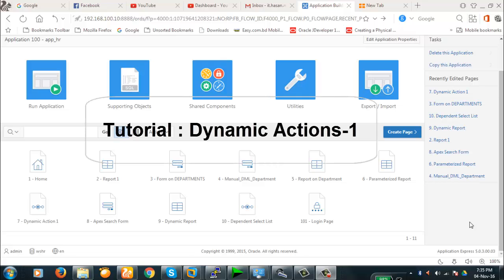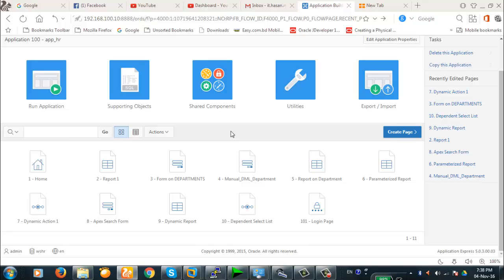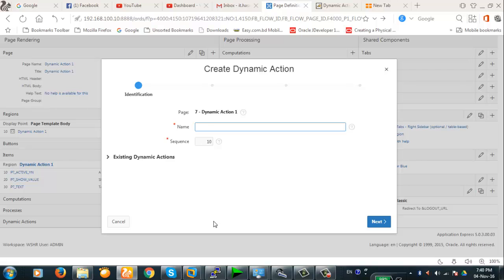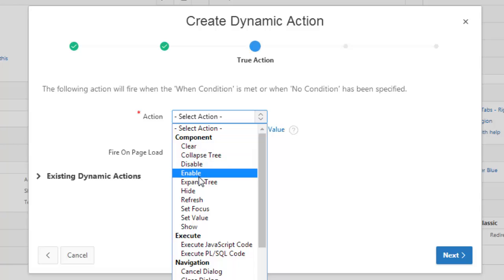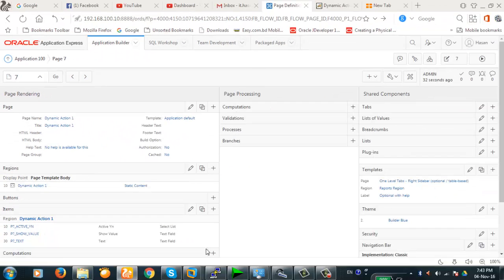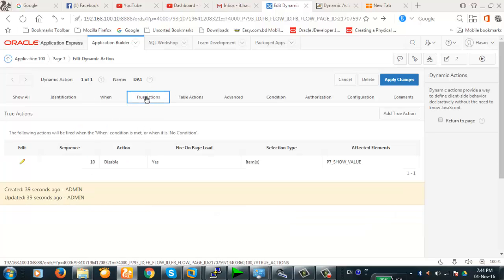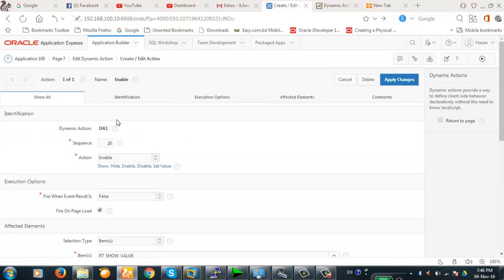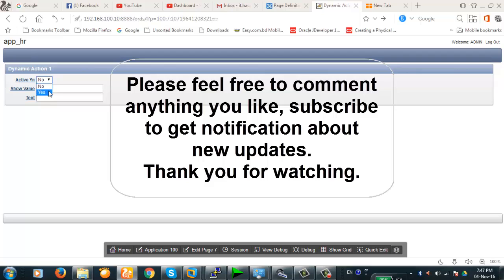Tutorial: Dynamic Action in Oracle APEX 5 - Part 1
Simple demonstration on Dynamic action.